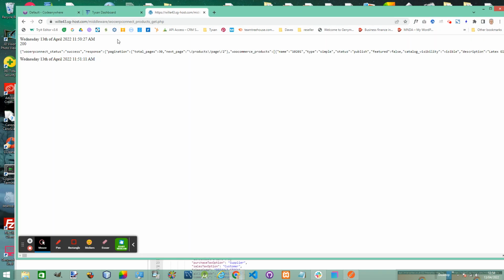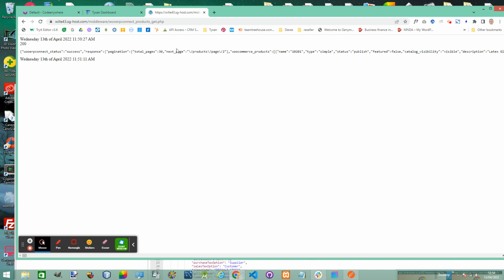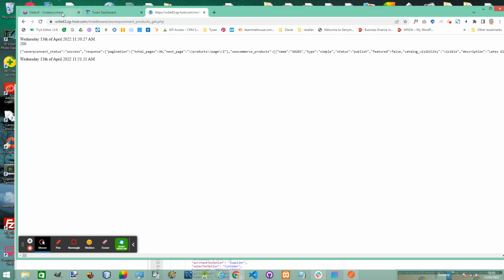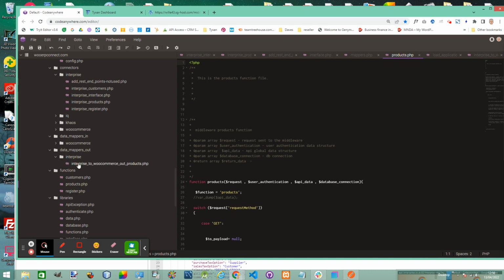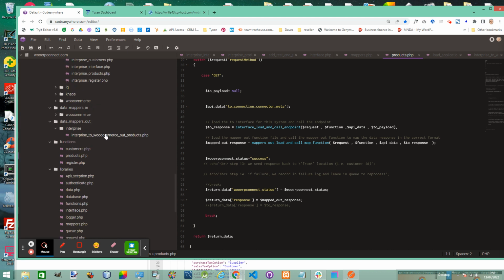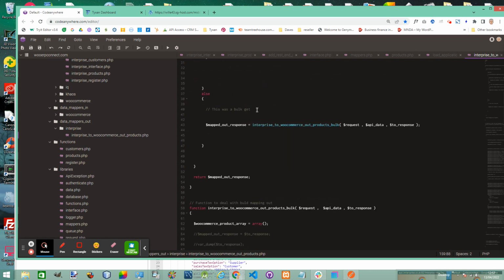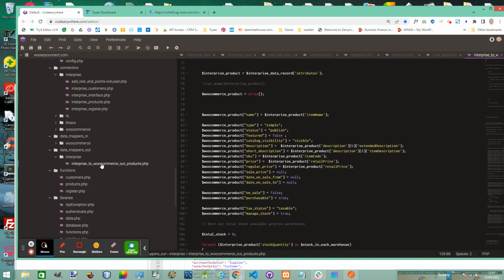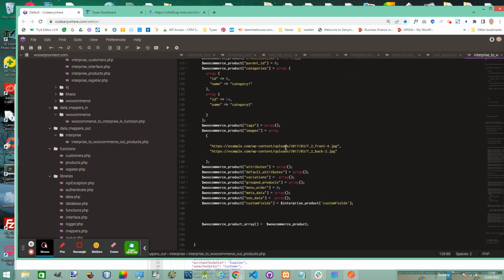Untitled: Apr 13, 2022 12:59 PM